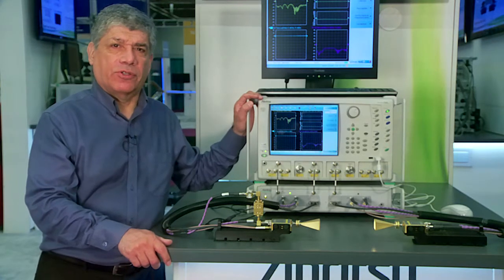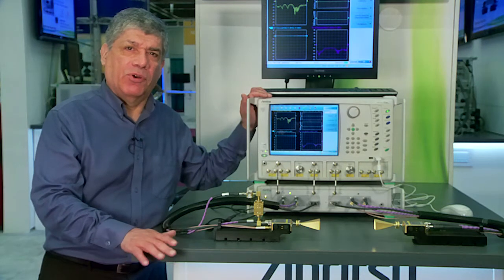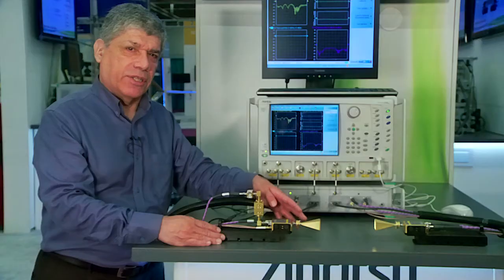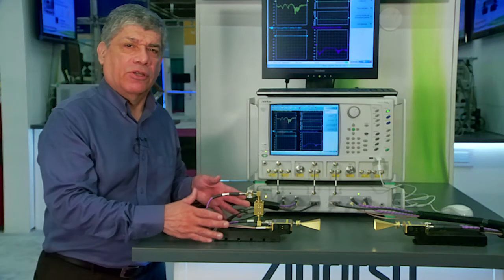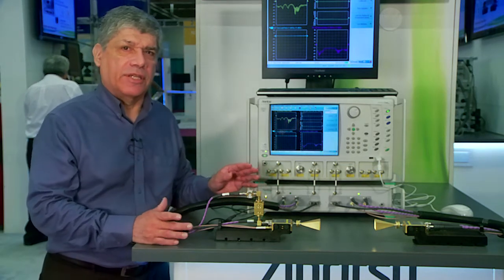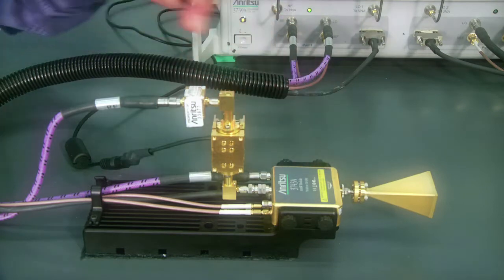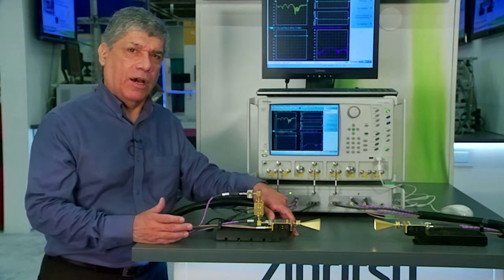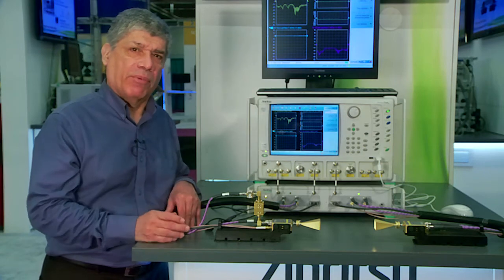Anritsu VectorStar Compact mm-Wave Waveguide Band Solutions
The VectorStar platform operates from 70 kHz to the THz region providing the widest frequency sweep available in the industry.  The VectorStar ME7838A system provides one continuous sweep from 70 kHz to 125 GHz from a single coax connector.  This video demonstrates the unique ability of the Anritsu mmwave module to adapt to multiple waveguide bands and applications.  The module can be adapted to either E band or W band operation by simply changing adapters.  On-wafer measurements, including DC bias, is also supported by the mmwave module.  The module also offers the first real-time electronic ALC mmwave power leveling providing the industry's best low level stable power control over the widest power sweep range for precise and accurate gain compression measurements.